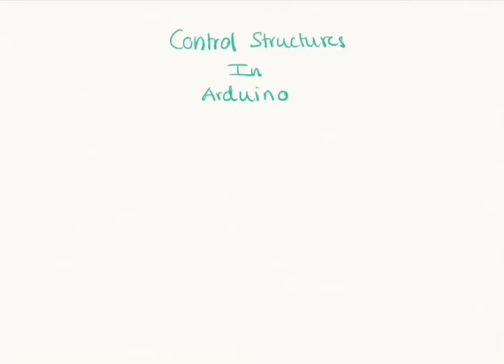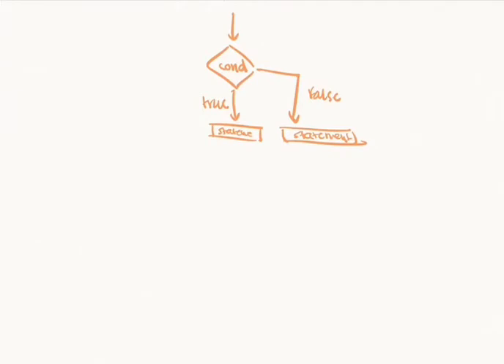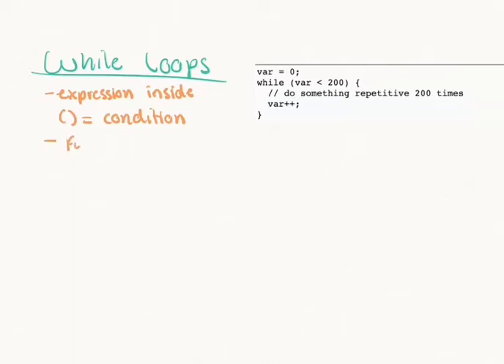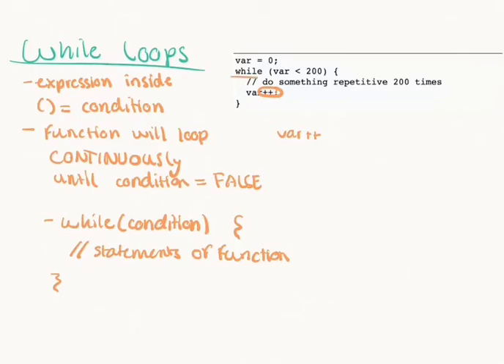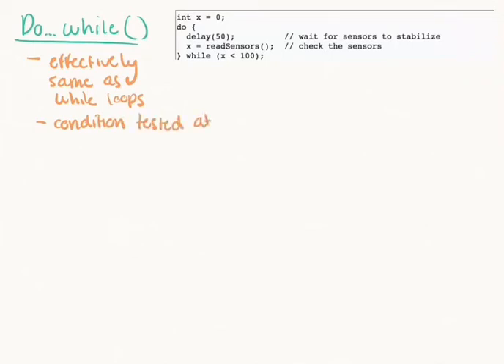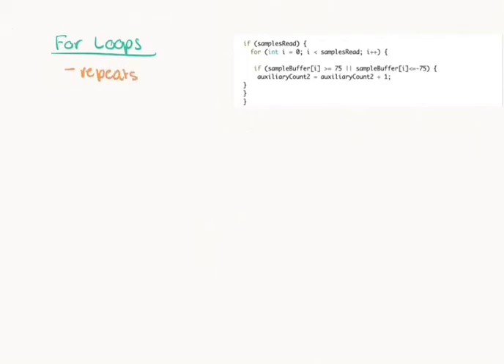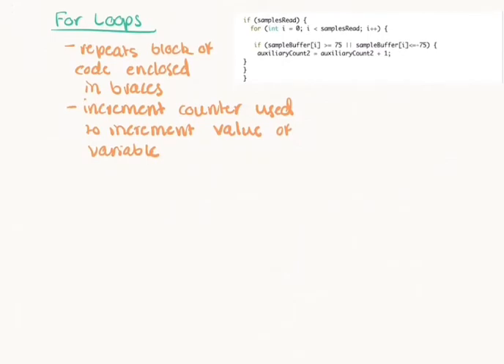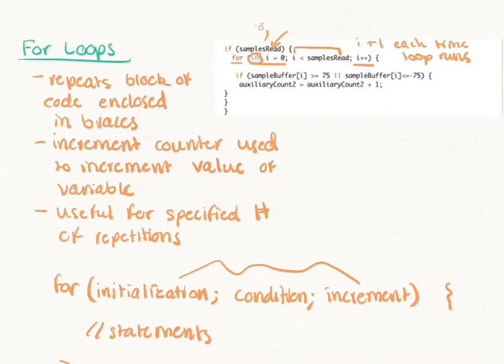Control Structures in Arduino Programming (for, while, and do...while loops) | Puriphico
Welcome! This video covers the various control structure loops in Arduino programming (such as for loops, while loops, and do...while loops) as well as how to use them in your programs. The following video will continue on the topic of control structures with a particular emphasis on If and Else statements.

Of course, if you have questions, leave them in the comments below, and I'll answer them!

If you would like me to look over your personal code, head over to puriphico.com, and you can leave a message through the 'contact' page or through a comment on one of the blog articles! (I guarantee a response.)